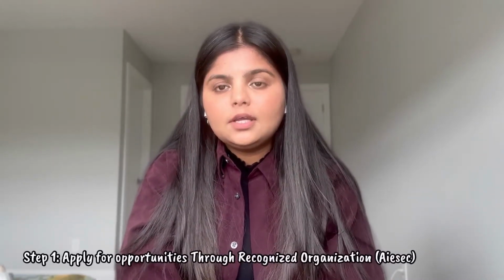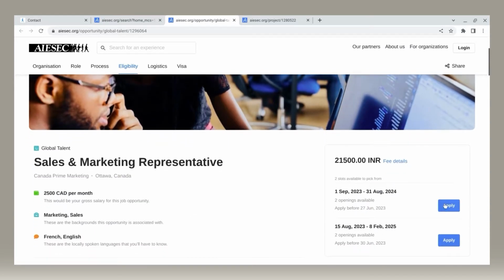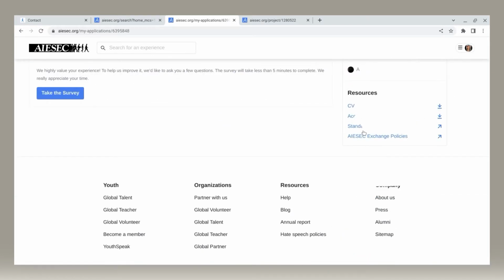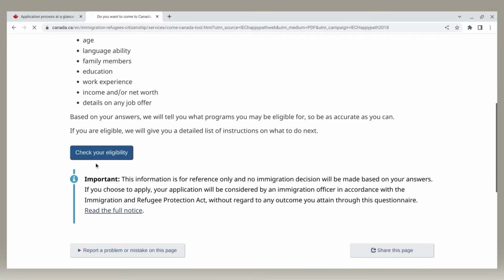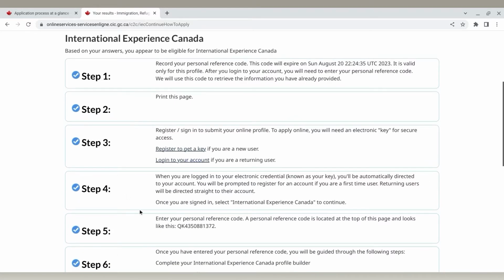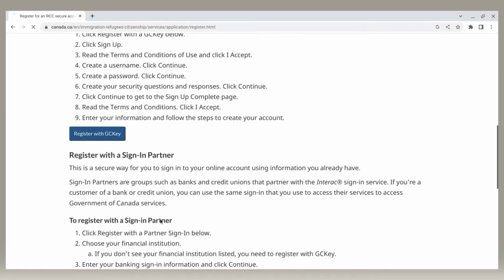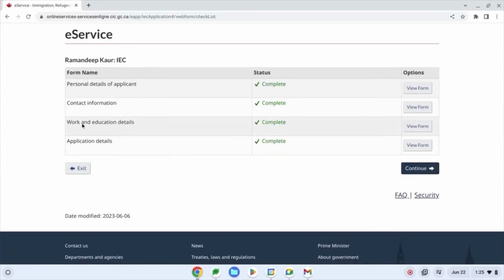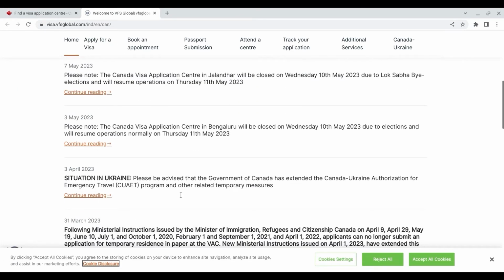IEC Canadian Visa | Step by Step process to apply for IEC Visa Canada | Raman Bandesha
Hi guys ,here is the step by step guide to apply for IEC visa